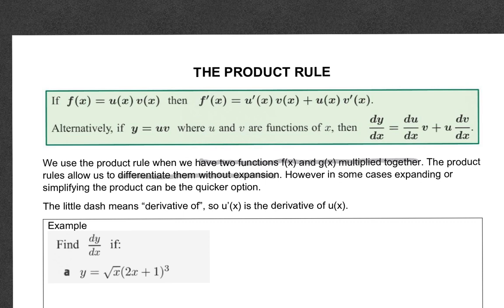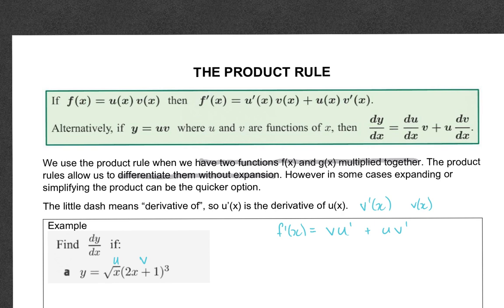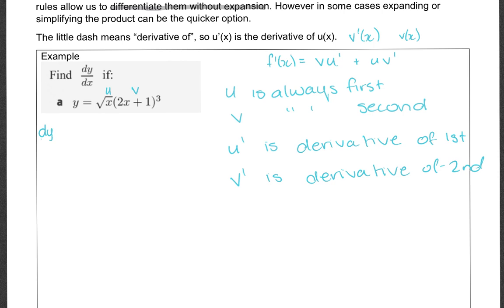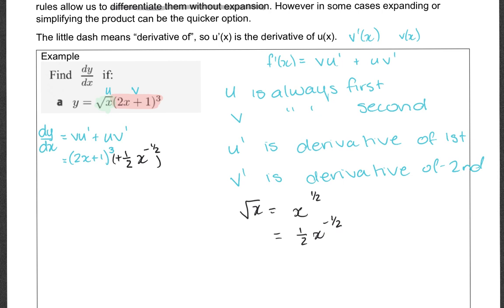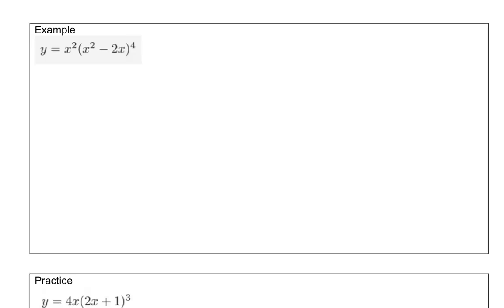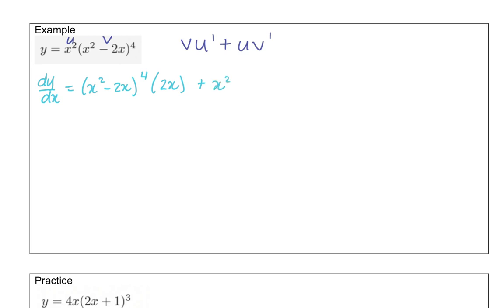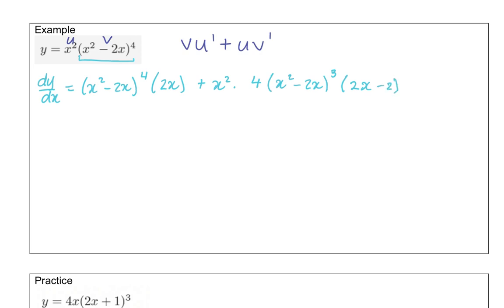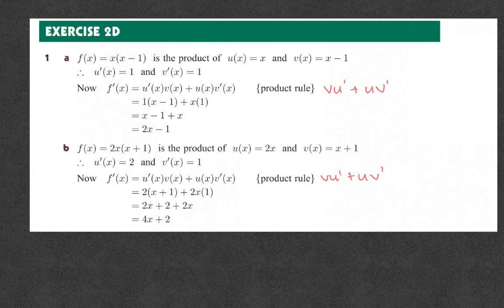Product rule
00:00 Slide 1
00:06 Slide 2
00:11 Slide 3
04:59 Slide 4
08:07 Slide 5
08:35 Slide 6
08:36 Slide 7
08:37 Slide 8
08:38 Slide 9
08:39 Slide 10
08:43 Slide 11